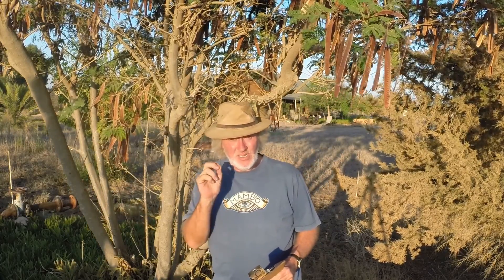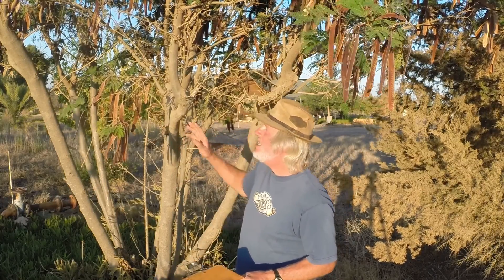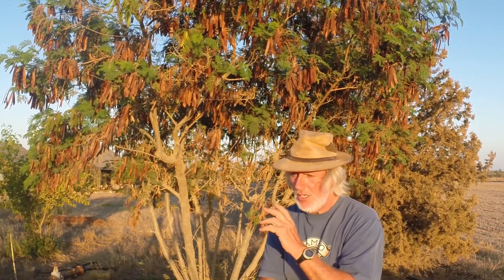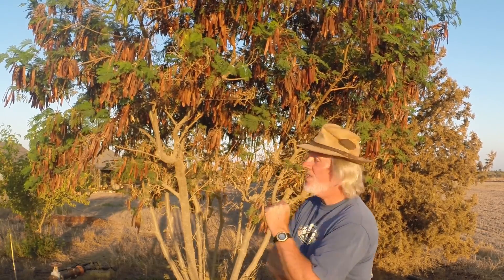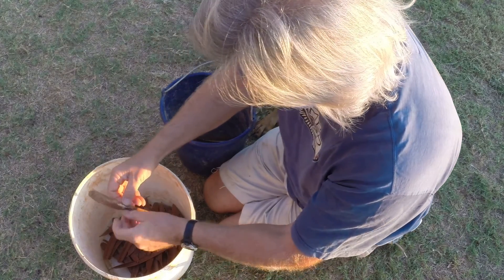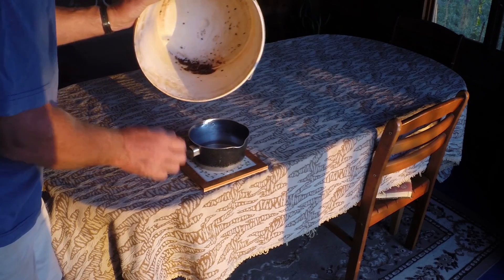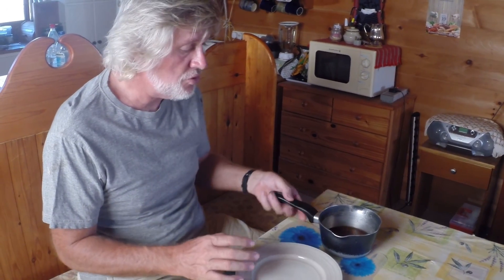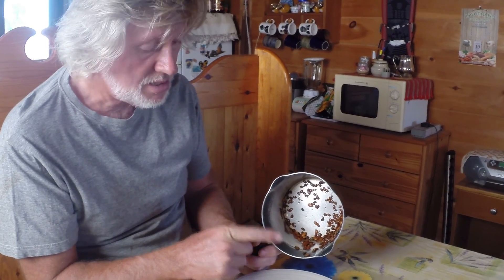6 STEPS TO CREATING A MINI FOREST IN ONE SEASON [PART 1]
Hello and welcome again to our channel 'OFF GRID CYPRUS'. How to make a mini Forest in ONE season.  We are going to use a fast growing tree which is the one behind me here known as the Leucaena Leucocephala. I am going to take you through these six simple steps to create a mini forest, I can show you because we are doing it.
First of all you need to know about this tree. Family: Fabaceae alt. Leguminosae subfamily: Mimosoideae tribe: Mimoseae. Also placed in: Mimosaceae.
Shrub or tree up to 18 m tall, forked when shrubby and branching strongly after coppicing, with greyish bark and prominent lenticels [pores].
Prefers sub-humid and humid climates of 650-1,500 mm and up to 3,000 mm annual rainfall and tolerates up to 7 months dry season.  Does not tolerate waterlogged soils or extended periods of flooding.
Requires temperatures of 25-30ºC for optimum growth.  Growth ceases at 15-16ºC.  Light frosts will kill leaf.  Very heavy frosts will kill stems back to ground level but will not kill mature plants.
That is a botanical introduction to the  tree. Behind me here is our own very mature ten year old Leucaena tree which has not been managed but we did have to cut it right back a few years ago when we needed feed for one of our animals and the leaf content is very high in protein. So you can see this grows to about six or seven meters and when it's not managed it branches out like this and we can cut this back at any time. We benefit in the form of firewood and foliage as feed for goats,sheep, rabbits and other 'Ruminants'. This tree is not watered through a Cyprus Summer and still it thrives.
Now the next thing that you can see right in front of me here is the FIRST STEP of growing this forest, these pods contain twenty to twenty five seeds each and there are hand fulls of them on each tree. I'm just going to collect a few of these here now and then we will go to STAGE TWO.
STAGE TWO, you have collected the pods and now you open them to release the seeds, again in each pod there are about twenty to twenty five seeds in each pod, look you can see them here. Each lump is a seed. And this time of year in September they are dry and brittle, when they first develop on the tree they are all green so you know that they are not ready until they are brown. So you just open these up and sometimes I just 'scrunch' them and the seeds fall out which is a bit quicker. And when you have most of the seeds out you can throw them away, I invariably put them in my next compost heap. Here you can see in a very short space of time you have two maybe three hundred seeds. That's the result from five minutes work.
This is STAGE THREE, the 'SCARIFICATION' process, the water has just boiled in the pan and here is our two hundred, three hundred seeds maybe. Put them in the pan and swirl them around a little bit, put it down and leave it until the following morning. The other part of STAGE three is actually preparing the seeds for germination. You saw me yesterday put the seeds into boiling water so I am just going to drain them off a little bit and you can see there are all the seeds we collected yesterday. You can see those that are left in the pan here, there are light ones and dark ones, my preference is for the light ones as when you hold them they should feel a little slimey as though covered in soap, that is part of the shell coming off. When these do germinate you will see that they split open. So this is stage three, the next stage is to put them in some soil and watch them grow.